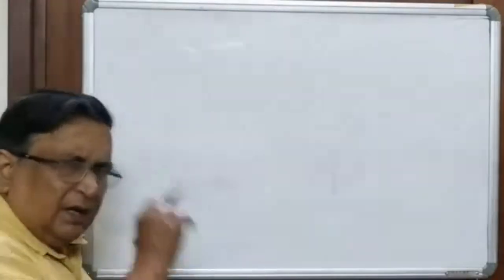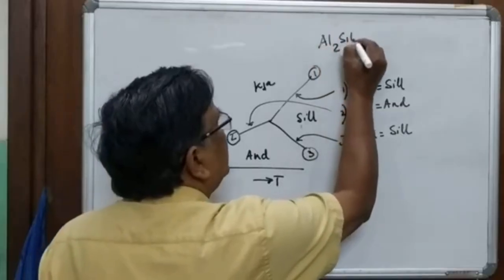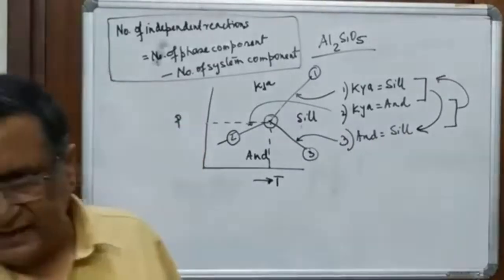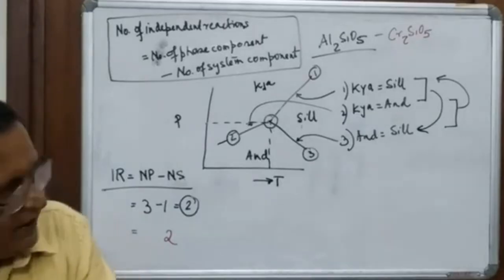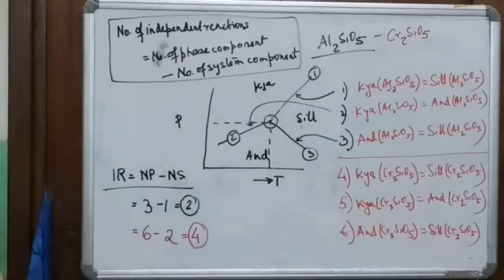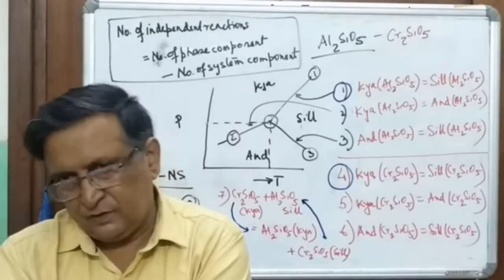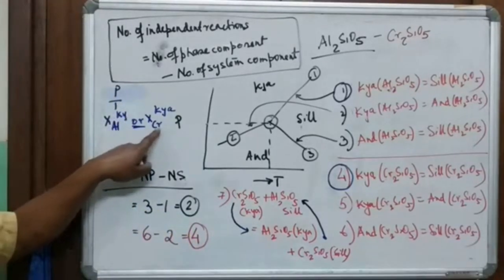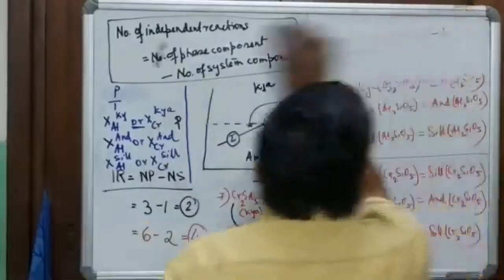Derivation of components in Geochemical systems |Dr. Abhijit Bhattacharya Prof. (Rtd.) IIT Kharagpur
The "Metamorphic Petrology" is very important domain of Geoscience for the competitive exams like UPSC Combined Geoscientist Exam, CSIR NET, IIT GATE etc. along with academic (Semester/Annual) exams. The conceptual understanding is necessary to tackle the questions from this domain in the exams. In this lecture Dr. Abhijit Bhattacharya, Retired Professor of Geoscience in IIT, Kharagpur explained the concepts of "Derivation of no. of components for multicomponent and complex systems"  in a very lucid way. So let's enjoy the learning. The Lecture is uploaded for academic and learning purposes. We hope discussion will helpful for both Academics and Competitive Exams in Geo-Sciences.  So Share and Help each other!
👉 Exploring Geology fb Group:   / 21350.  .
👉 Exploring Geology Facebook Page link:   / exploring-ge.  .